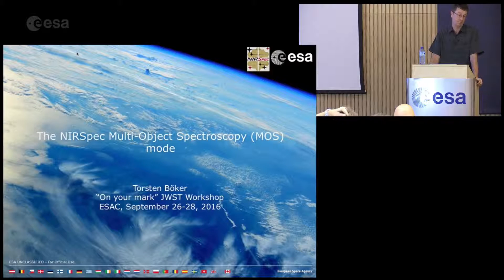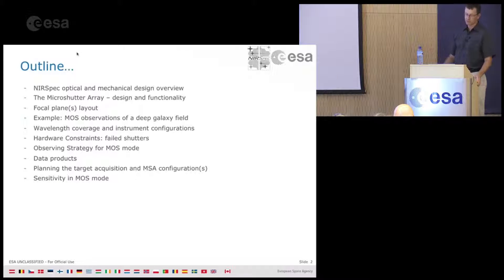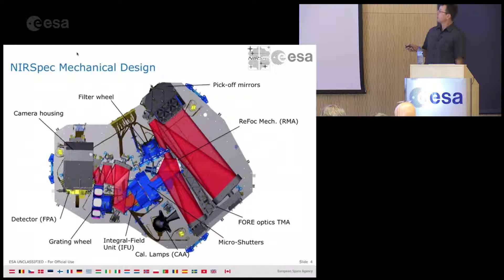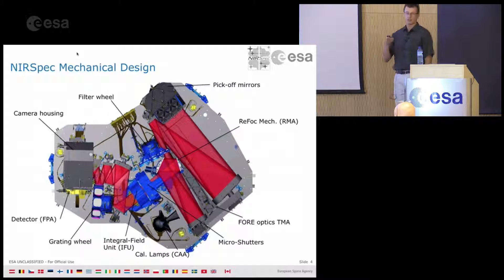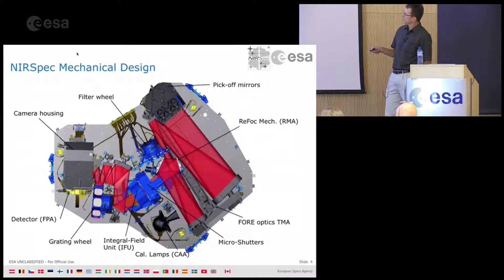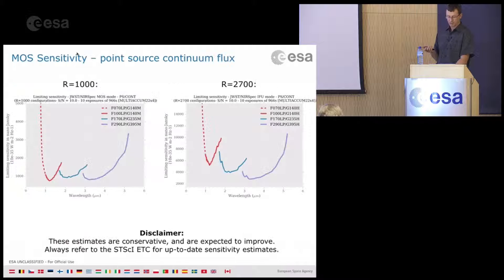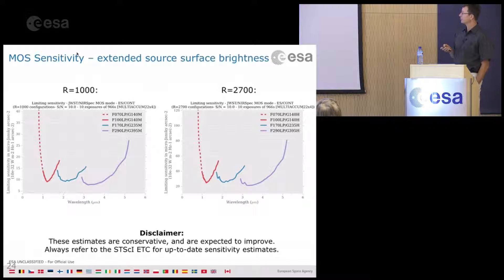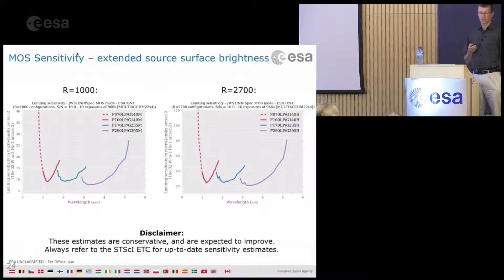JWST 2016 - NIRspec MOS (T. Boeker)